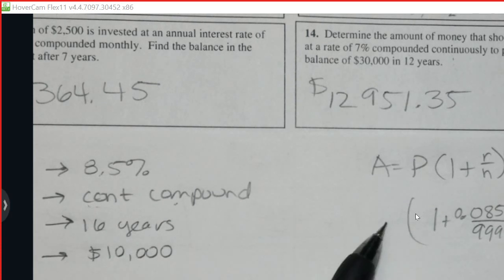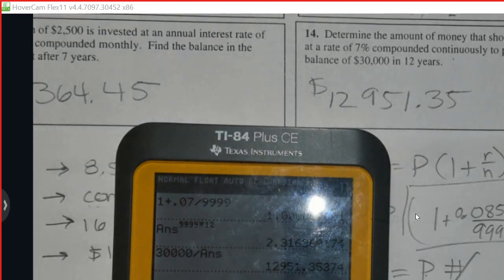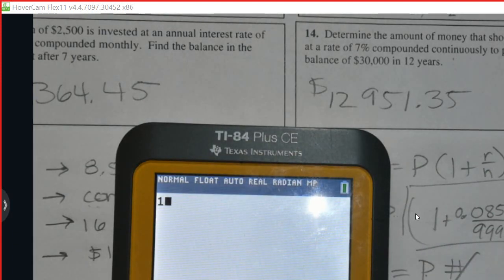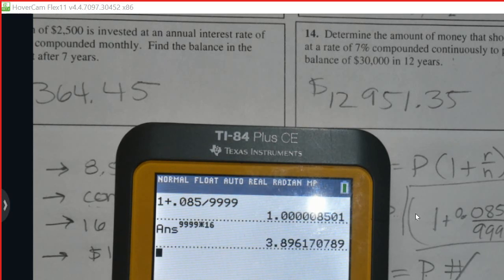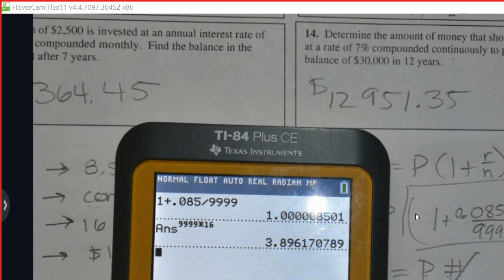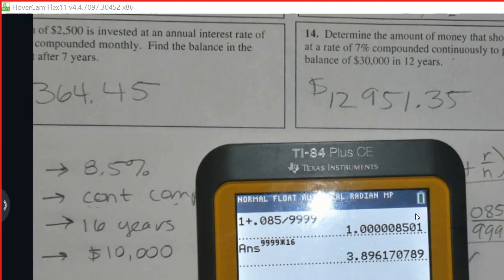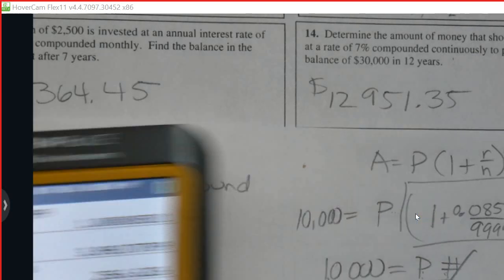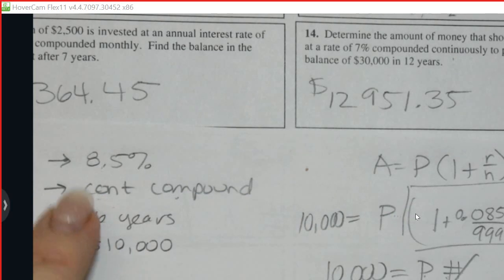Tutorial Similar to Question 14 from the Unit Seven Review